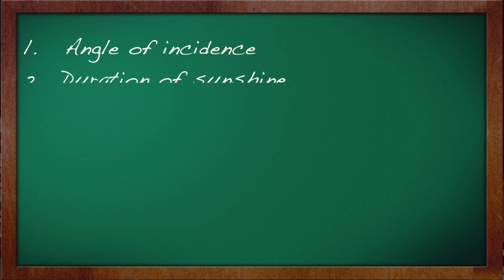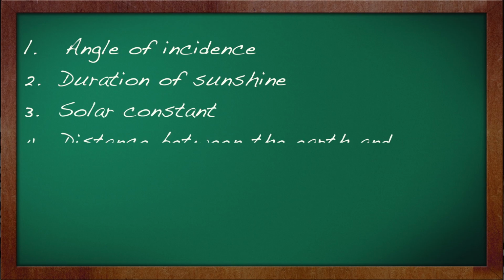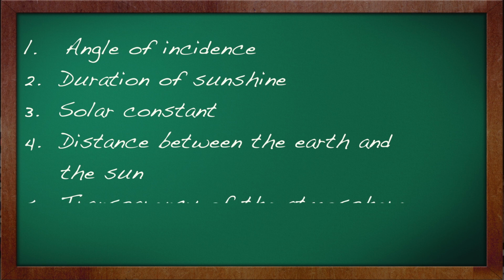Osmania University | BA – 2nd Semester | Geography - Insolation | T-SAT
T-SAT Network Digital Classes are Now Available on Following Platforms:

👉Install T-SAT App:
1. For Android Users: Play Store
2. For Apple Users: AppStore